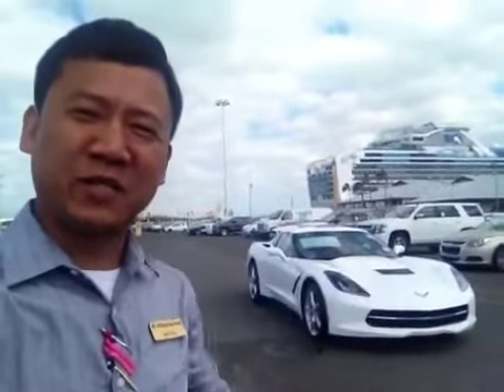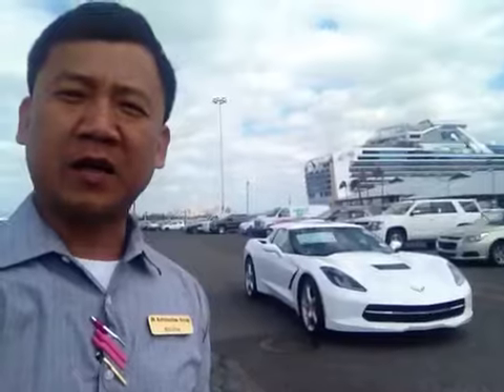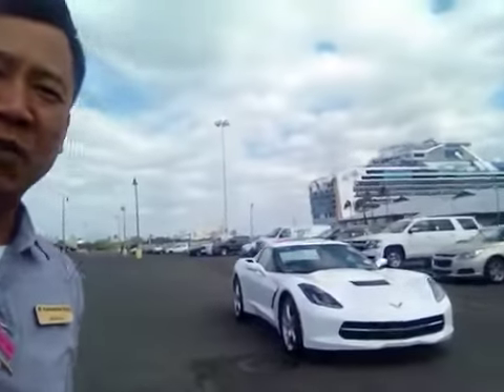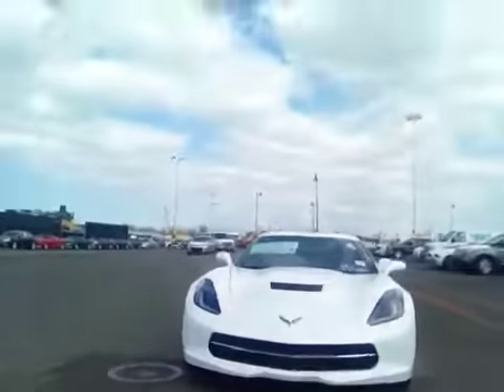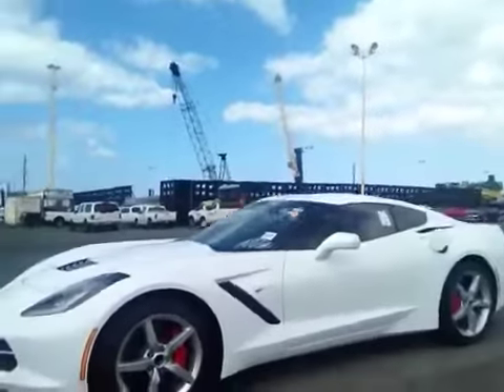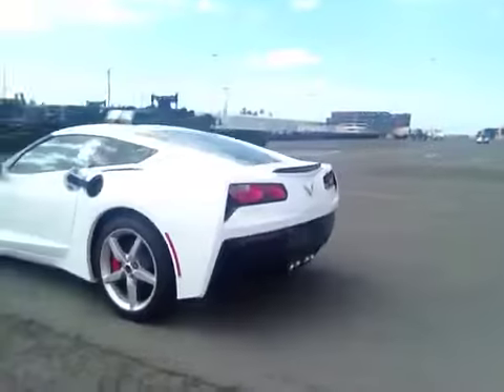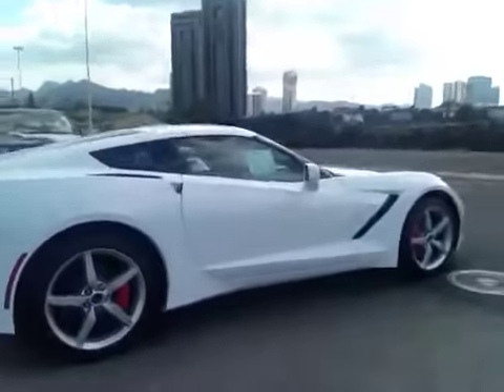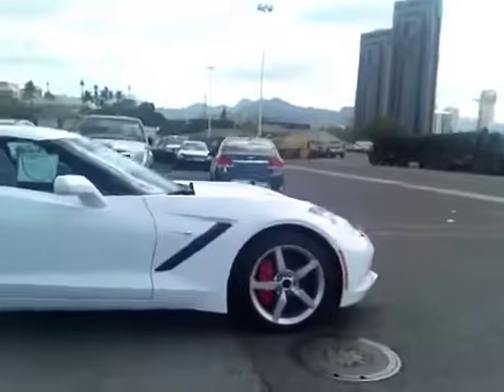2014 Chevrolet Corvette Stingray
All new 2014 Stingray Fresh Off The Boat at Honolulu Pier 2.